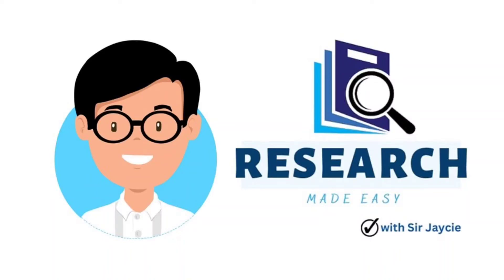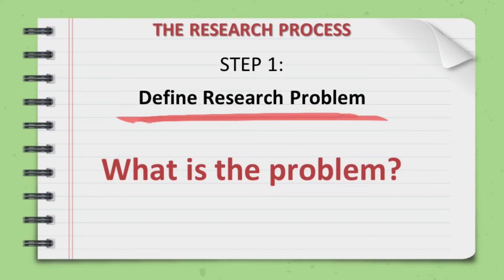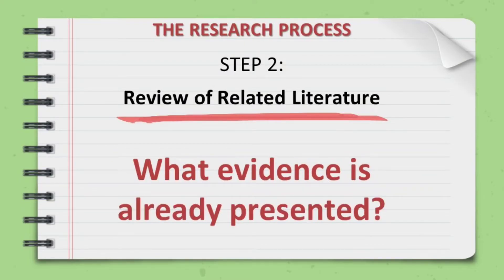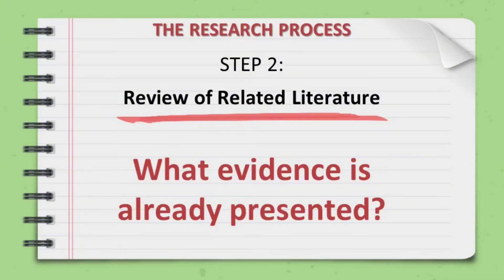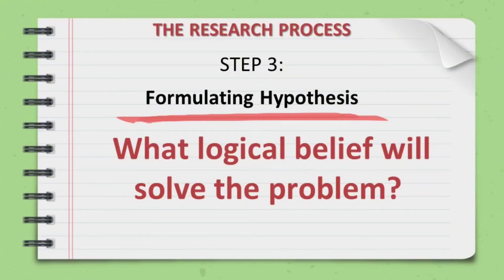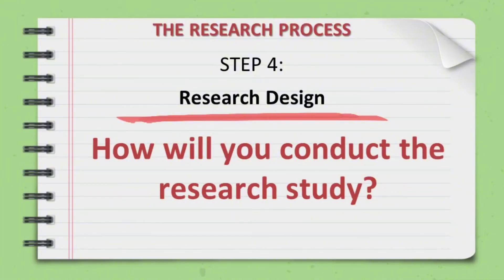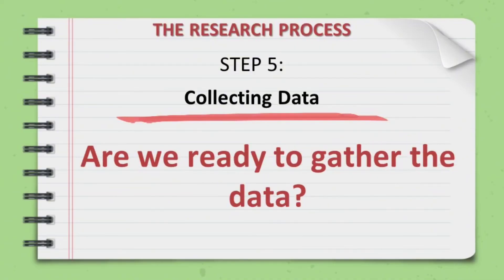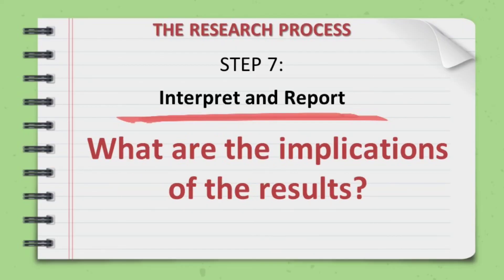The Research Process | English & Tagalog | Practical Research | Senior High | JC Archives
Vlog Title: The Research Process | English & Tagalog | Practical Research | Senior High | Research | JC Archives

Welcome to our comprehensive guide on the research process! In this video, we will walk you through the essential steps that every researcher should follow to conduct effective and impactful research. Whether you're a student, academic, or professional, understanding these steps is crucial for success in your research endeavors.

1. Define the Research Problem: We start by discussing how to clearly identify and articulate your research problem, setting the foundation for your entire study.

2. Review the Literature: Next, we emphasize the importance of conducting a thorough literature review to understand existing research and identify gaps that your study can address.

3. Formulate Hypothesis: Learn how to develop a clear and testable hypothesis that will guide your research and provide direction for your investigation.

4. Craft the Research Design: Discover how to create a robust research design that outlines your methodology, including qualitative and quantitative approaches, ensuring your study is well-structured.

5. Collect Data: We will cover various data collection methods, including surveys, interviews, and experiments, to gather the necessary information for your research.

6. Analyze Data: Understand the techniques for data analysis, including statistical methods and software tools, to interpret your findings accurately.

7. Interpret and Report: Finally, we discuss how to effectively interpret your results and present your findings in a clear and concise manner, making your research accessible to your audience.

Join us as we explore each step of the research process in detail, providing tips and best practices to enhance your research skills.